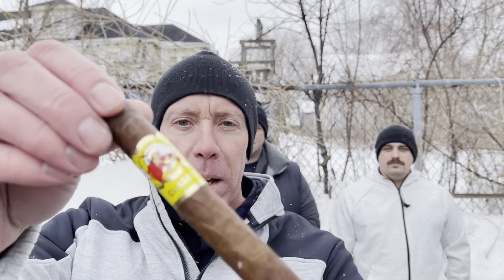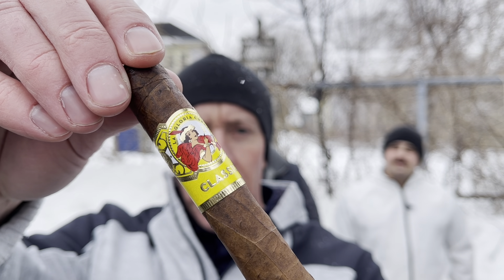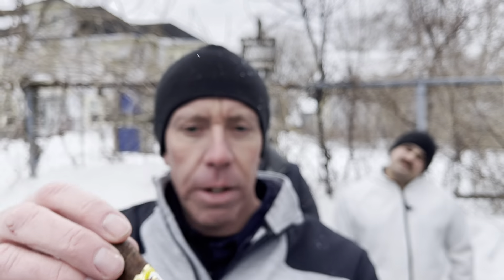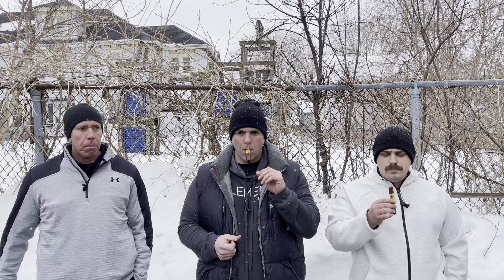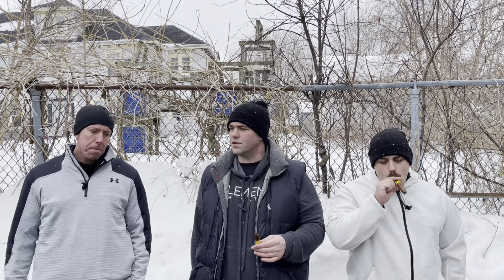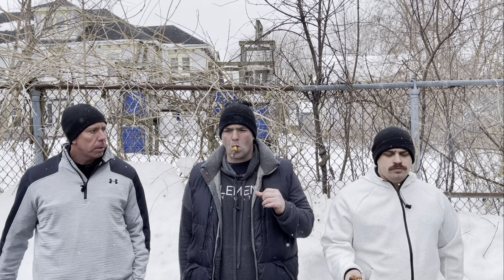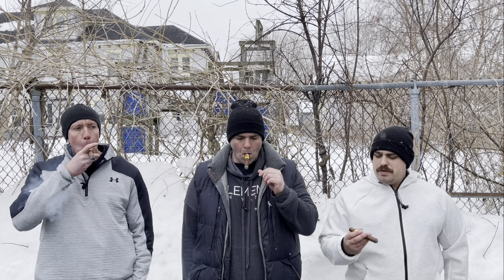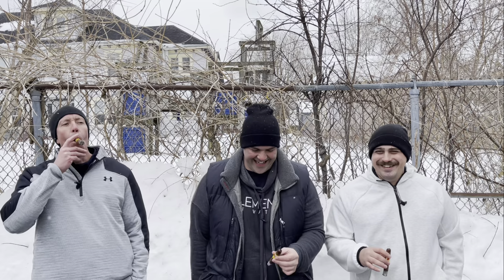La Gloria Cubana Classic | Cigar Review | There Ya Have It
You down with LGC? La Gloria Cubana Classic is a 92 rated cigar boasting flavors of rich chocolate and leather. The draw is smooth and produces a ton of smoke. This cigar is very enjoyable start to finish! Did you notice the foreshadowing?

Hit us up on social media for any questions or inquiries you may have we would love to hear from you. Also any thing you would like us to try or review let us know we’re in!